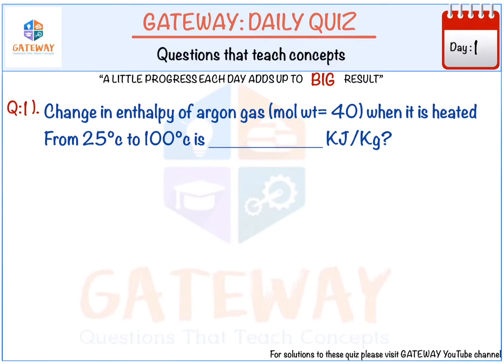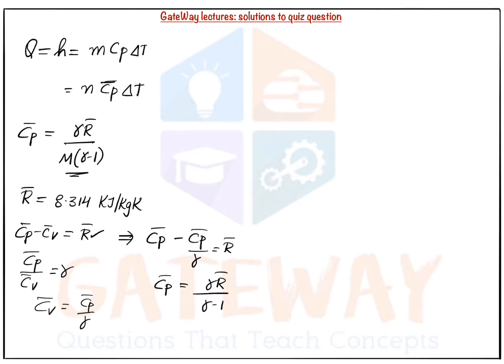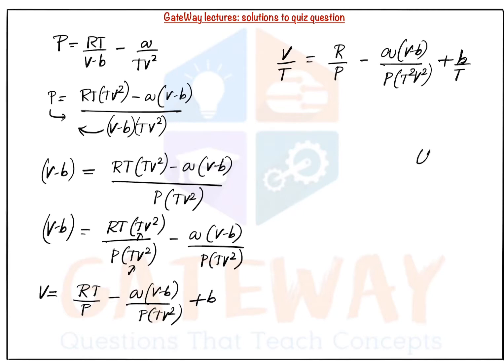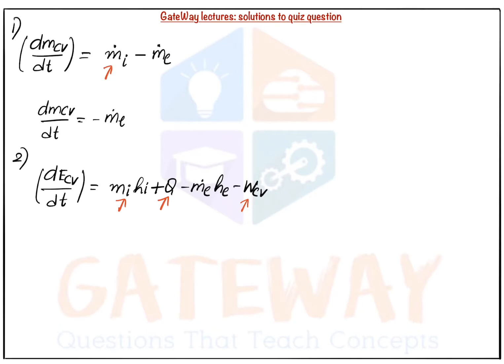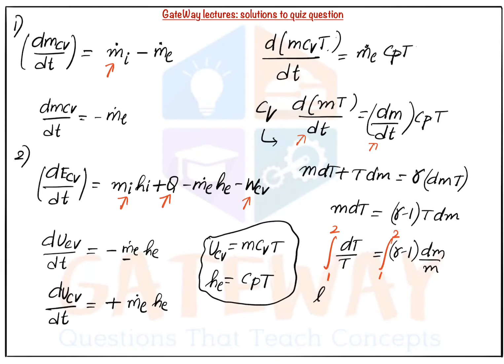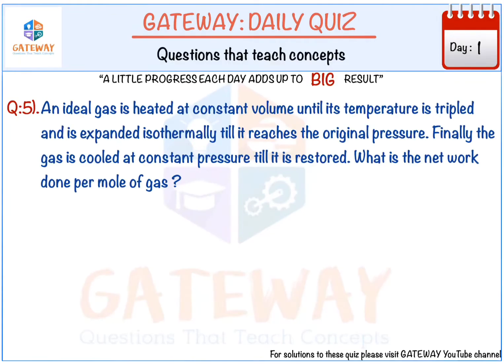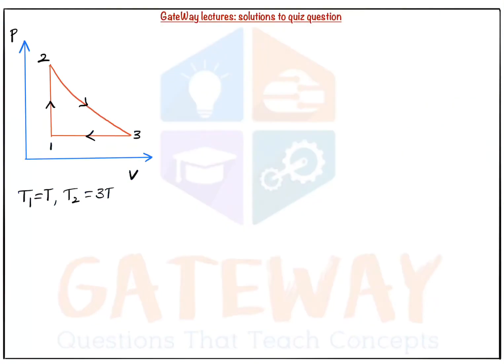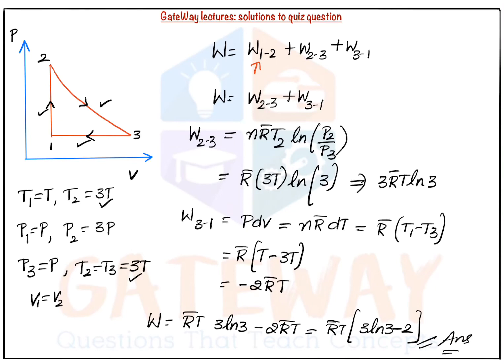Day 1 quiz solutions / daily quiz / Gateway Mechanical Lectures